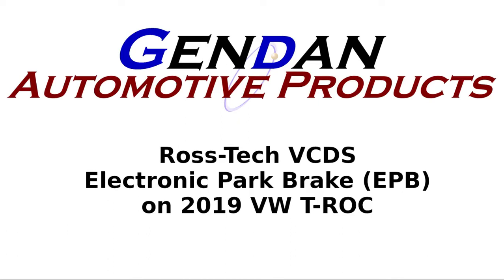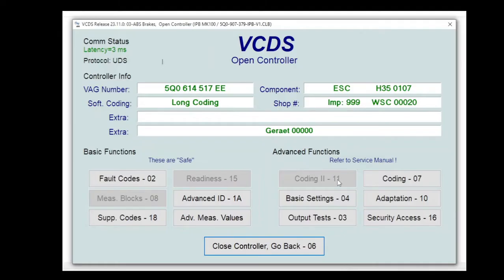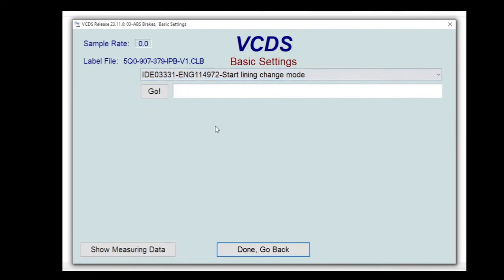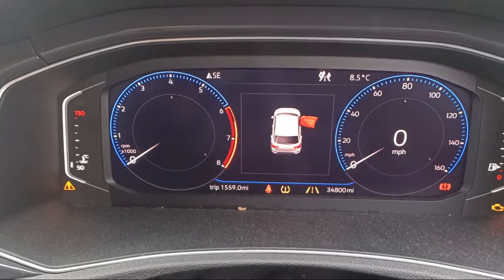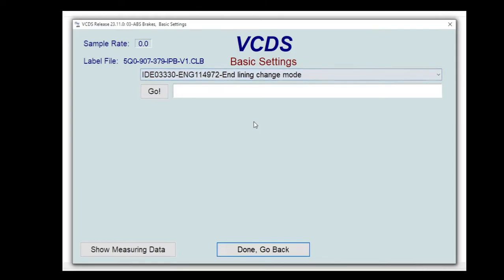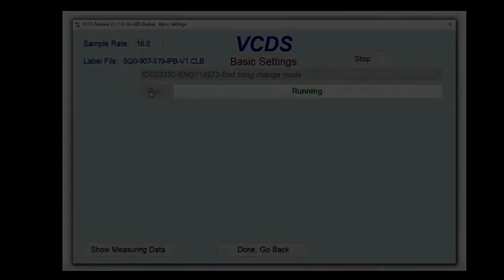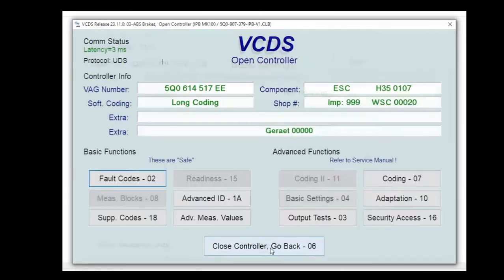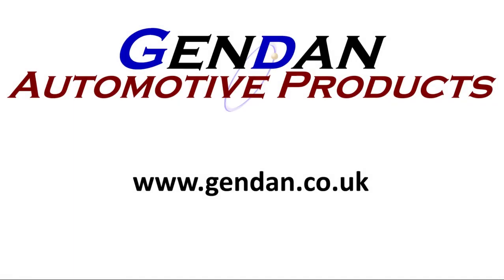EPB reset with VCDS - parking brake release tutorial for changing brake pads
On certain VW Audi Group vehicles, trying to access epb service mode through 53 - Parking Brake won't work. For these vehicles, you need to access the parking brake service mode through the ABS controller.
Once in, you can activate lining change mode. This video will show you how to do this for Volkswagen, Audi, Seat and Skoda